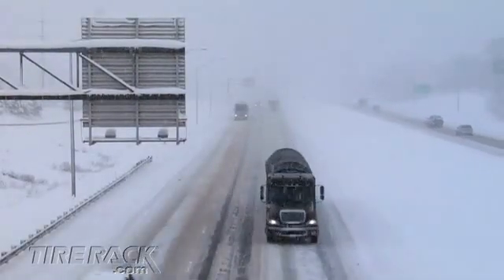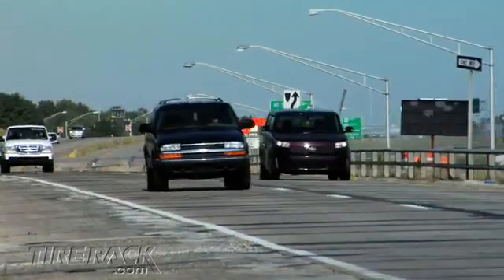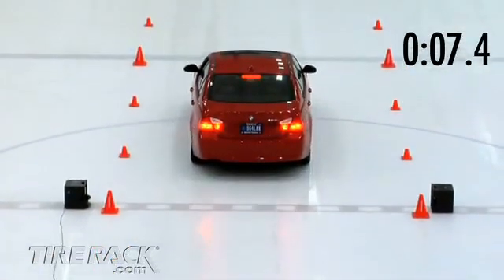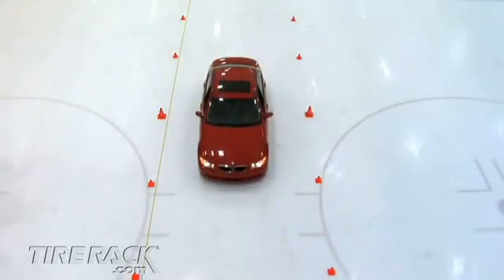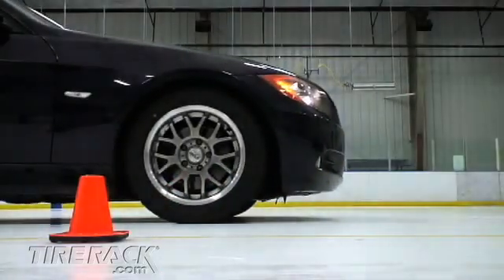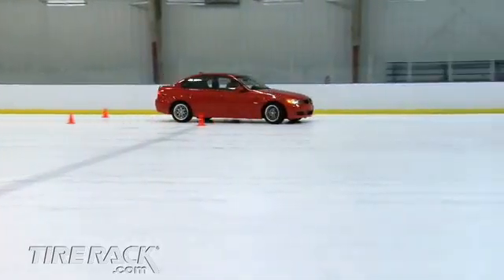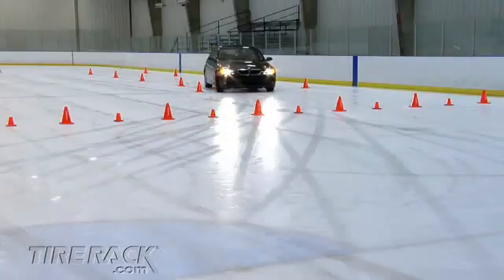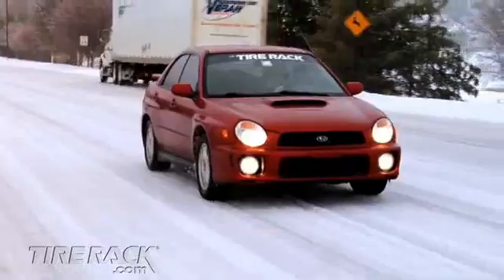Winter Snow Tires vs All-Season Tires vs Summer Tires testing on Ice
Do you really need Winter Tires?  Watch as Tire Rack compares the difference between winter/snow tires, all-season tires and summer tires by evaluating acceleration, stopping and cornering capabilities using an ice rink as their test track.

Visit us in person at 17415 Yonge St., Newmarket, Ontario